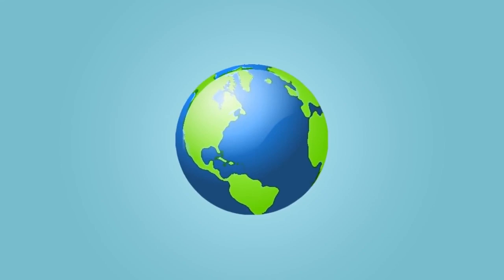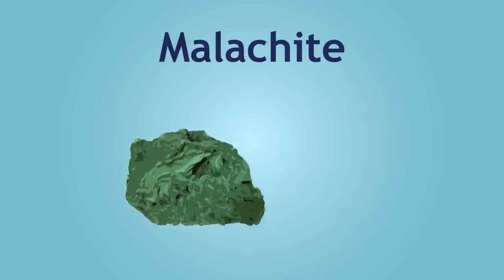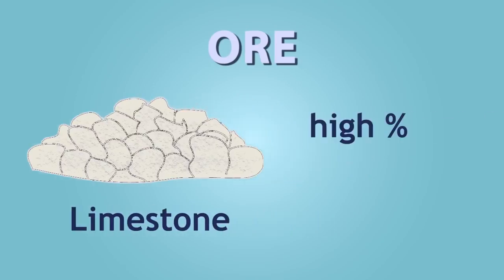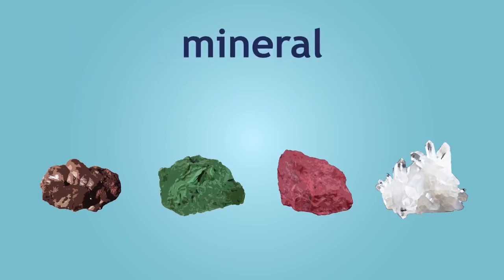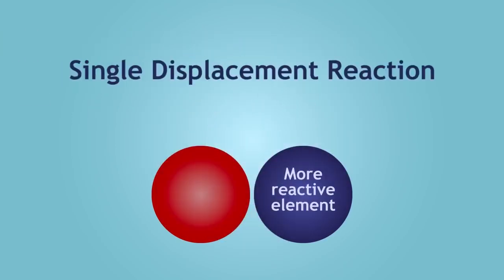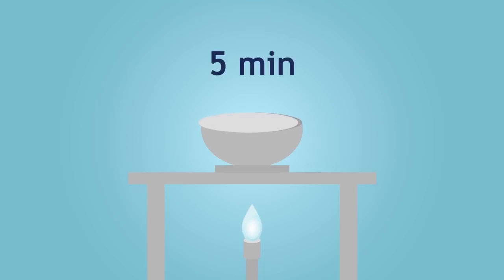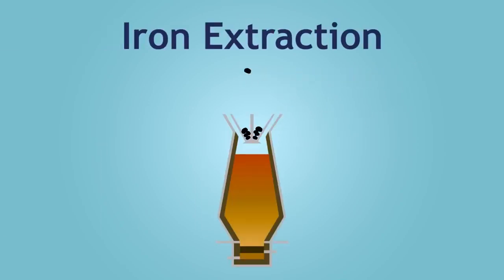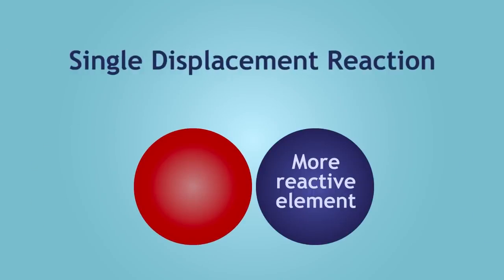how about learning minerals and ores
chemistry subject for ores and minerals